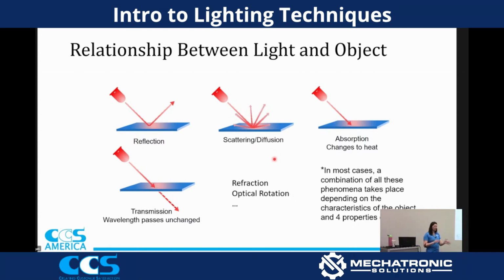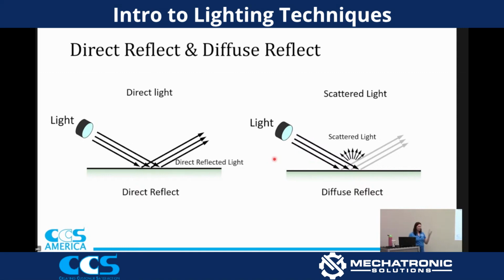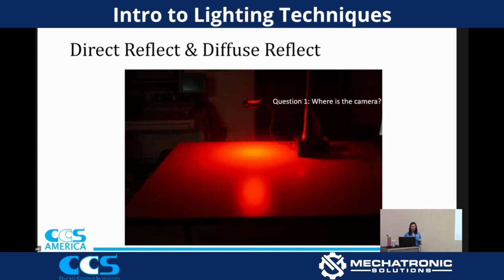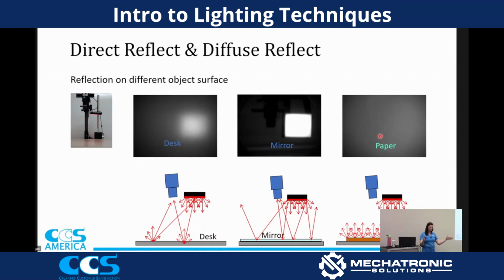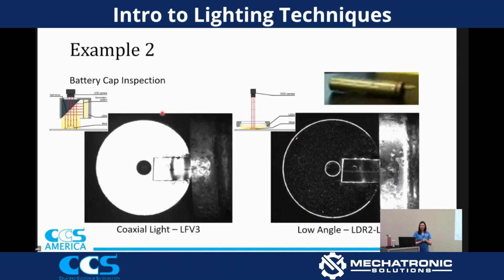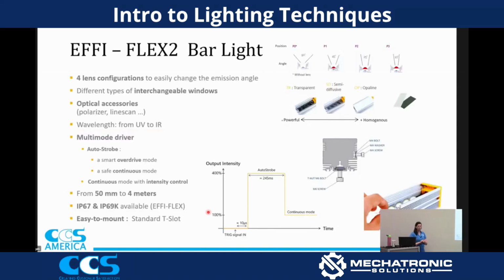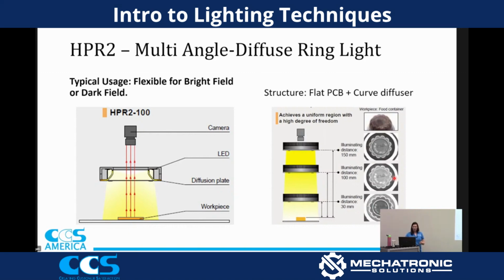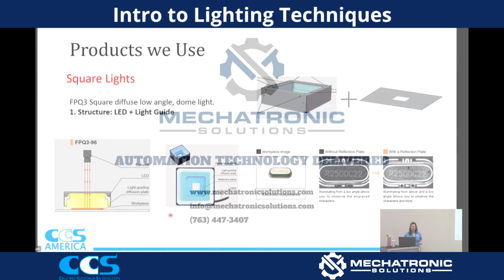Intro to Lighting Techniques - Lindsey Sullivan from CCS America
In this Video, Lindsey Sullivan gives a thorough overview on the principles behind Machine Vision Lighting.